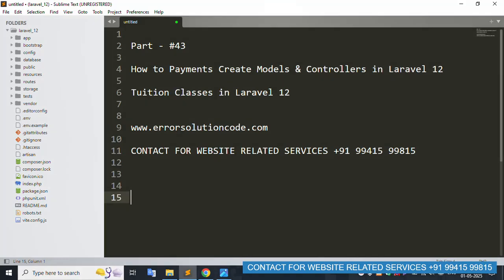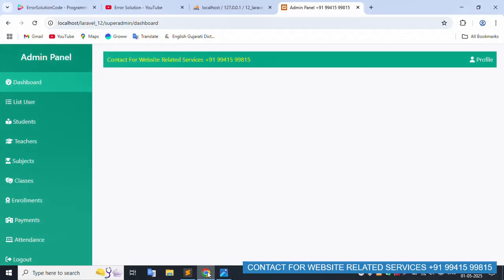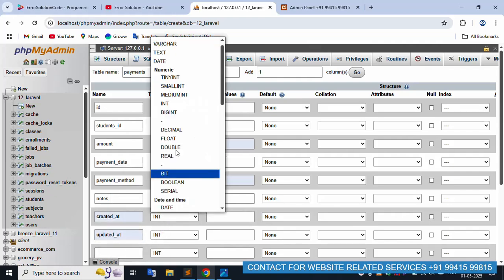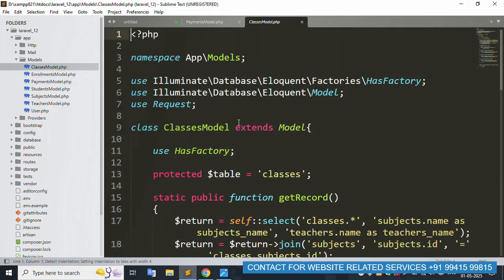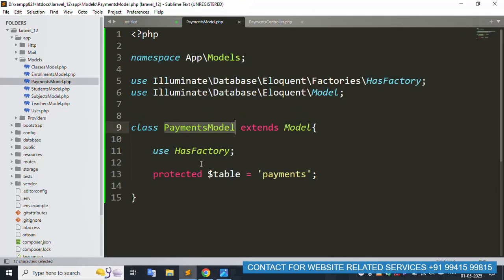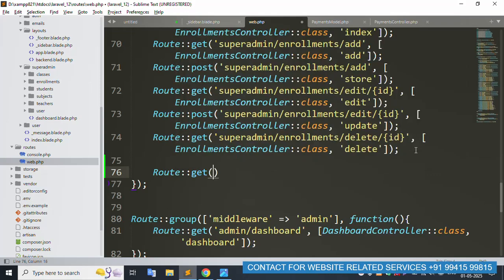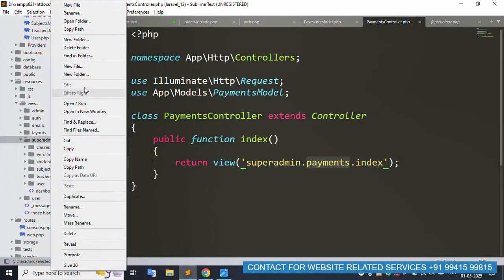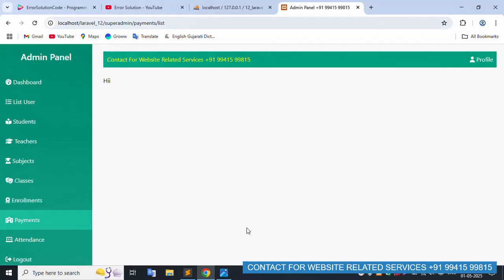How to Payments Create Models & Controllers in Laravel 12 | Tuition Classes in Laravel 12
How to Payments Create Models & Controllers in Laravel 12